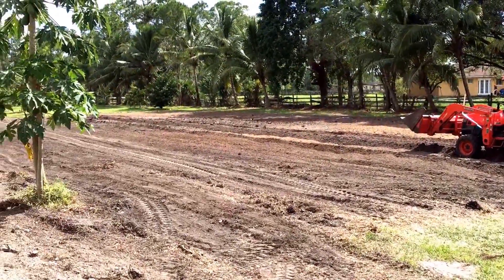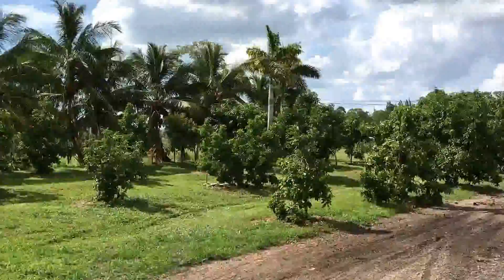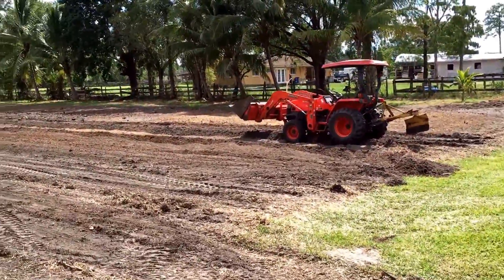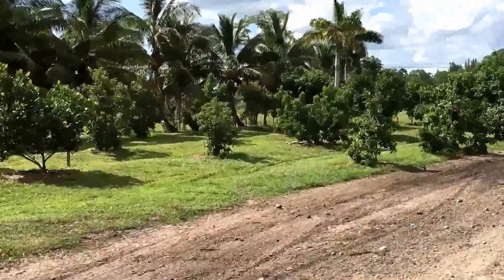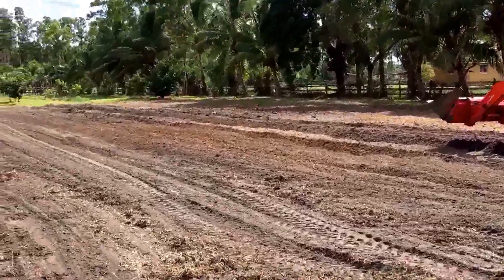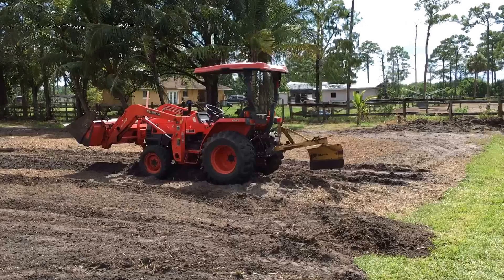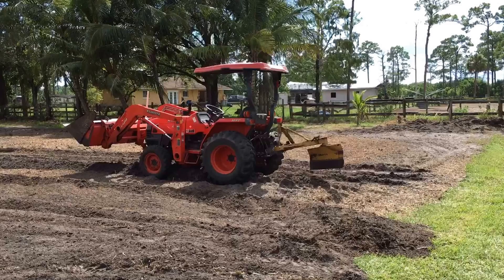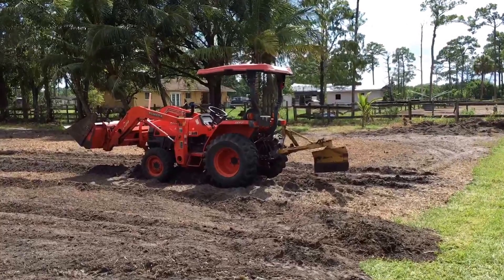Ground prep for new Tropical Fruit section 2016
Grading the area for our next planing of tropical fruit trees in South Florida.